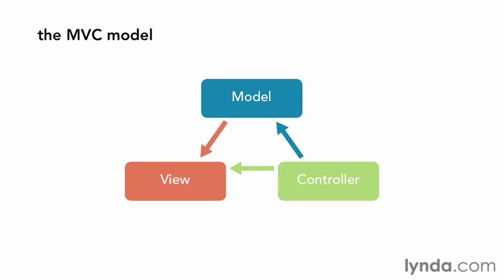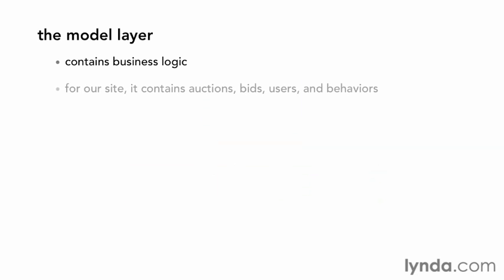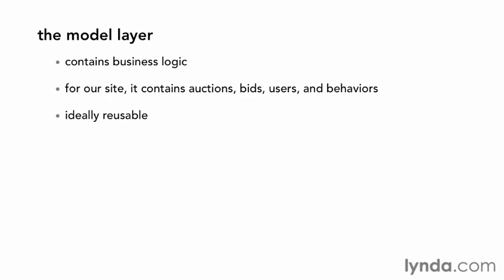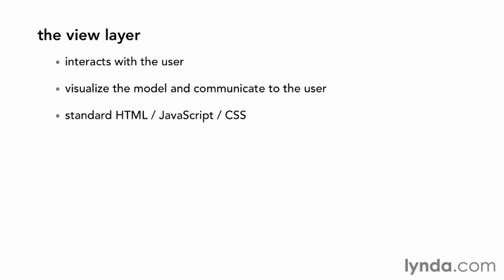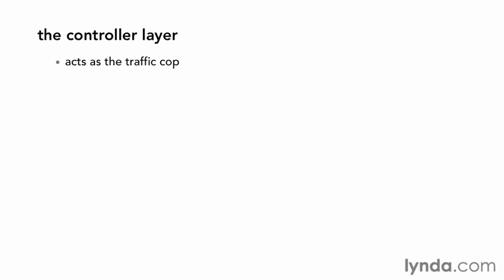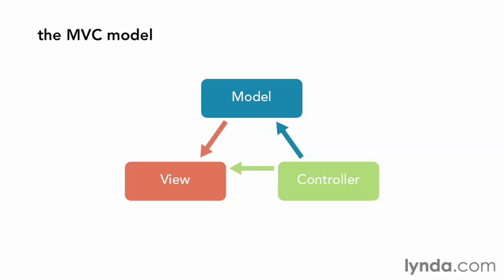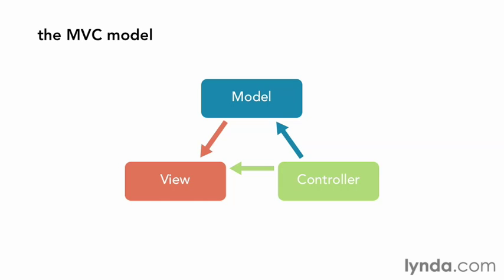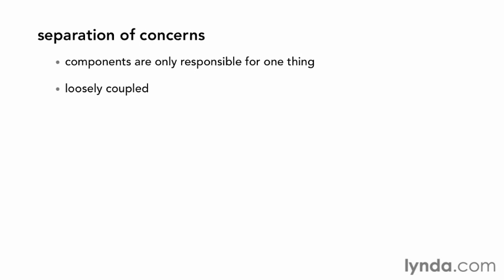0201 The Model View Controller architecture pattern